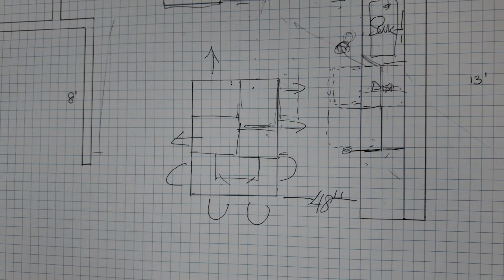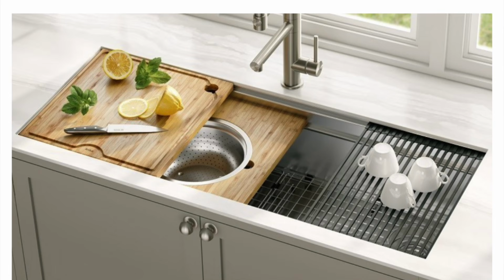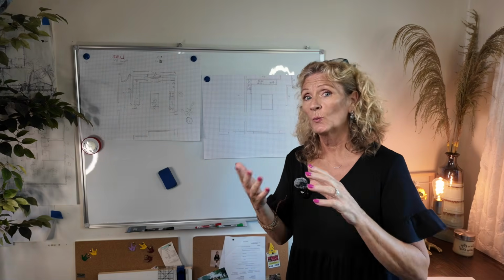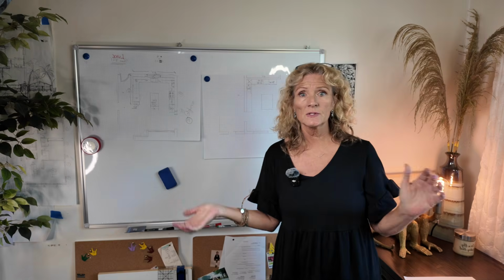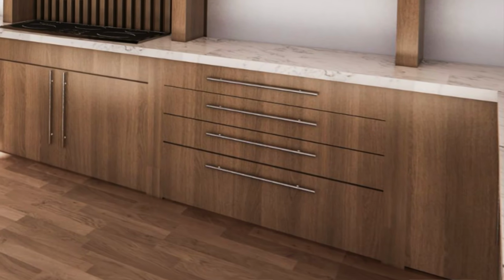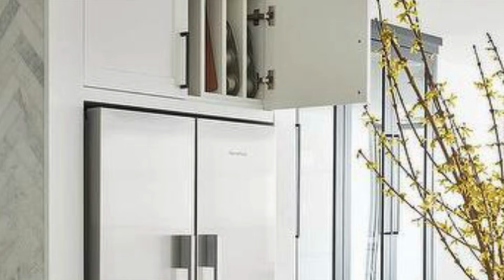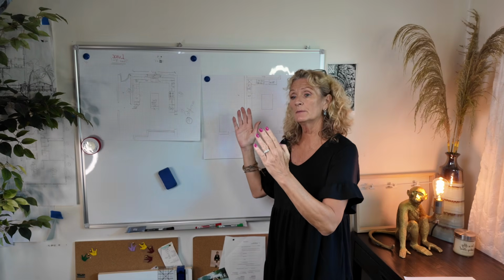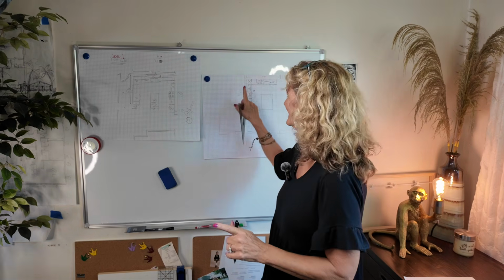5 Steps To Choose the Right Kitchen Cabinet Layout!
Before you go to a kitchen cabinet showroom, you need to know what's possible. The best way to do that is ...watch the video!

If you want some help organizing all your kitchen stuff so you can design those cabinet features and gadgets, grab a FREE kitchen inventory,